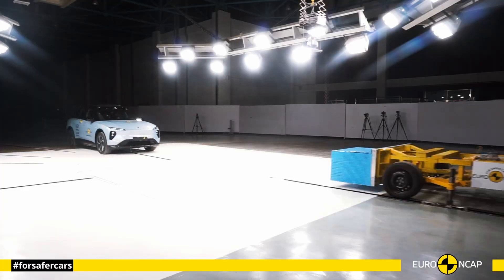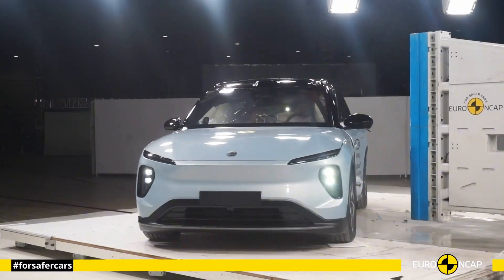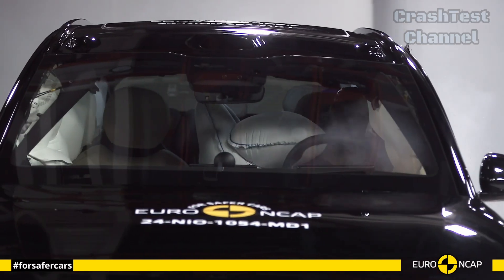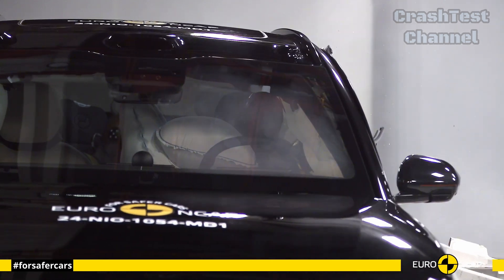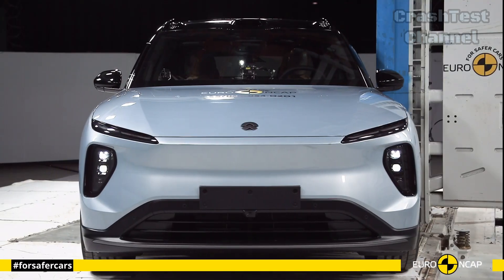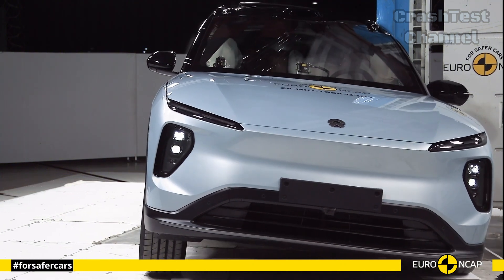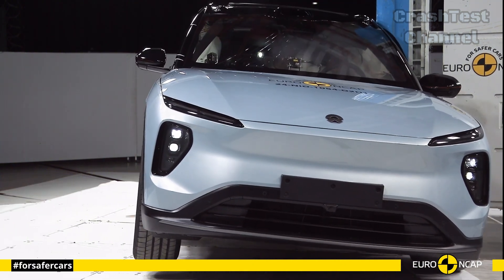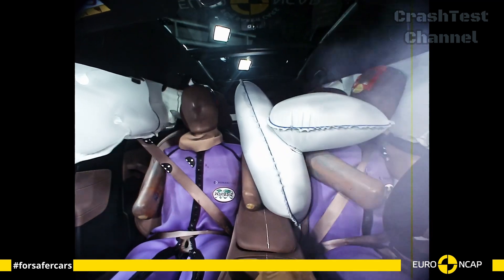NIO EL6: Euro NCAP Crash Test Results - Impressive Safety Features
How safe is the NIO EL6? Discover the results of its Euro NCAP crash test, from frontal impacts to airbag performance.